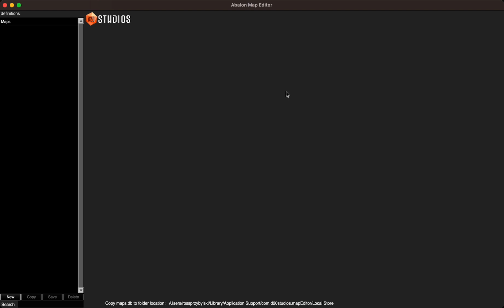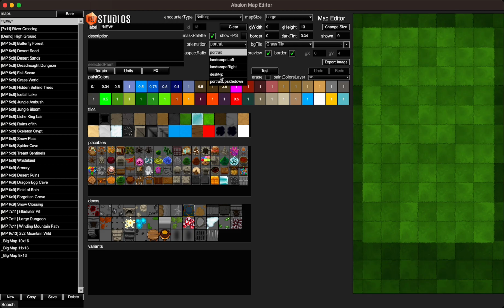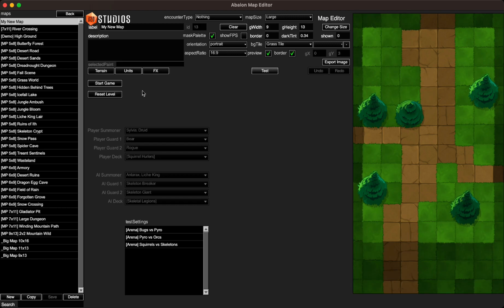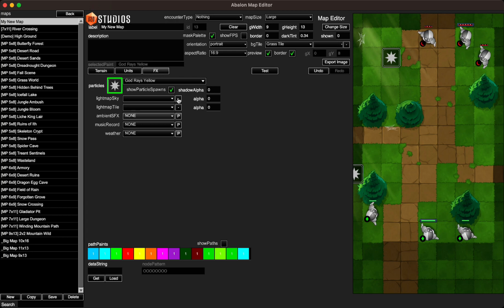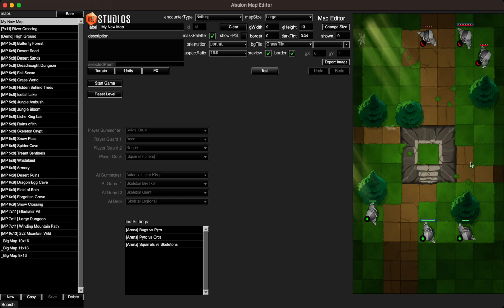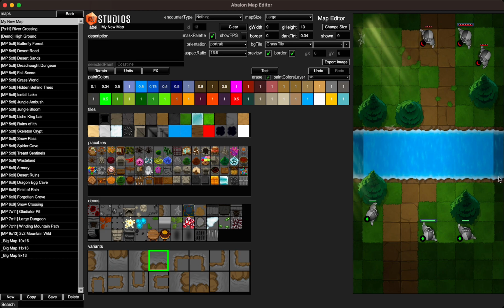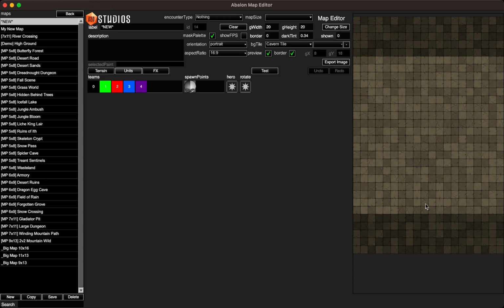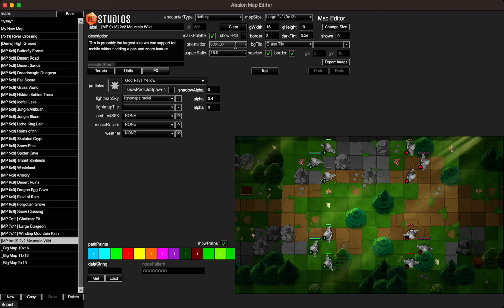Abalon Map Editor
In anticipation of our upcoming public demo for Abalon Arena, I've created a map editor that our players can use to create and test their own custom battle maps for multiplayer games. See more below to download the editor and learn more about our games.